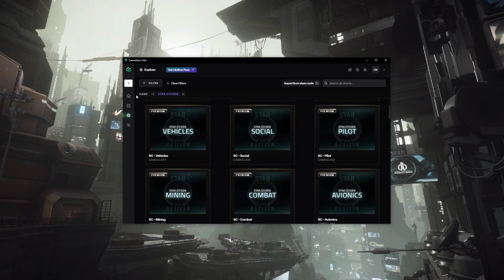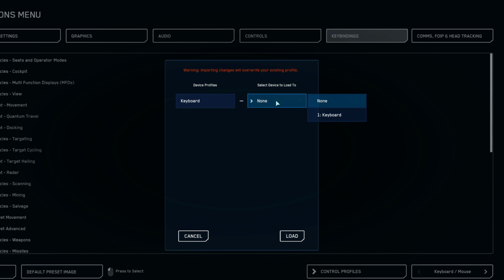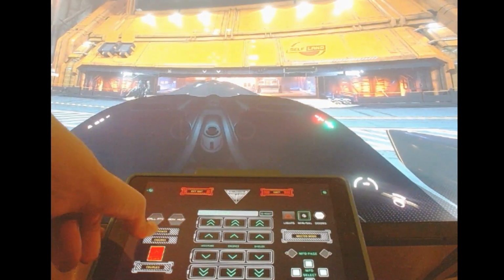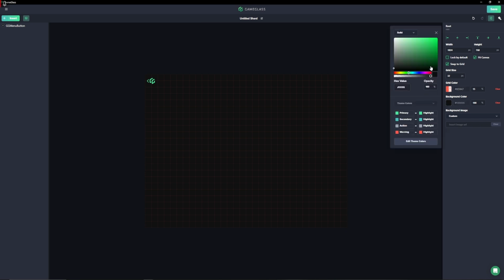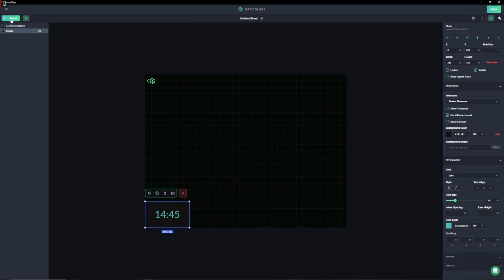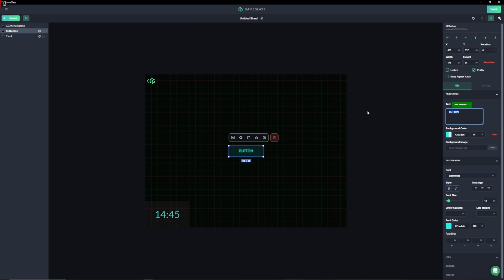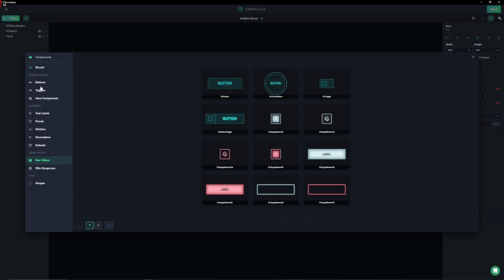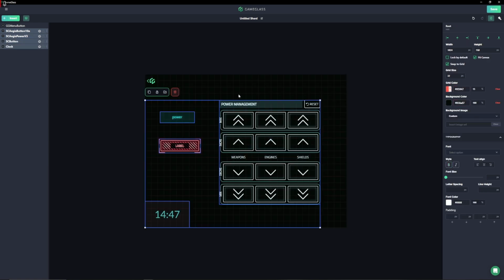Star Citizen - GameGlass tutorial 2025 (patch 4.3)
My quick guide to getting gameglass running with star citizen.